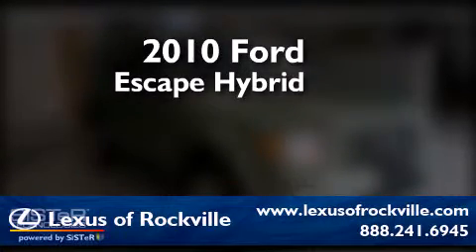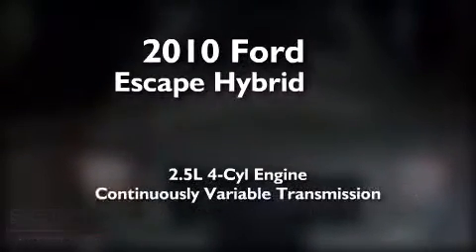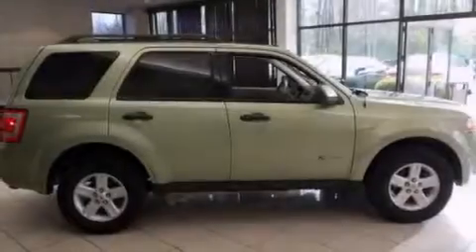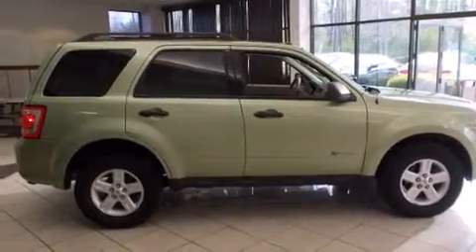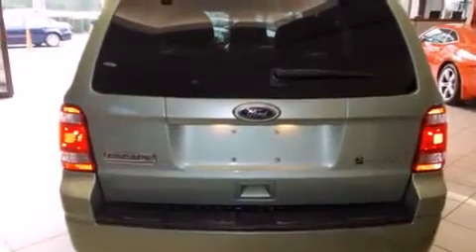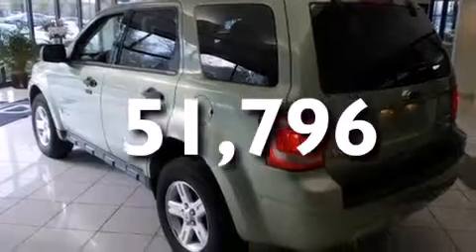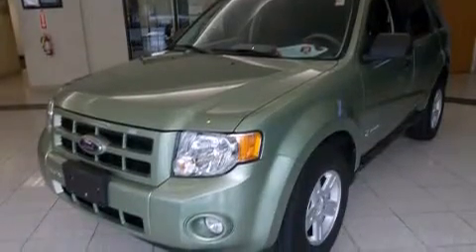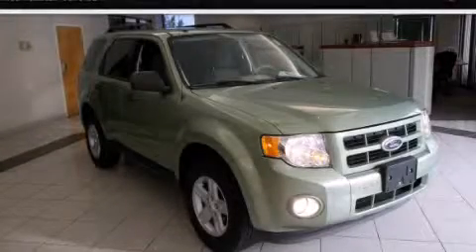2010 Ford Escape Hybrid Rockville MD 20855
Year : 2010
 Make : Ford
 Model : Escape Hybrid
 Engine : 2.5L I-4 cyl
 Trans . : Continuously Variable
 Exterior : Green
 Miles : 51,796
 Interior : BEIGE

 15501 Frederick Road.

 2010 Ford Escape Hybrid Rockville MD